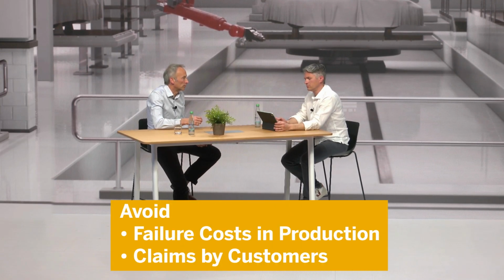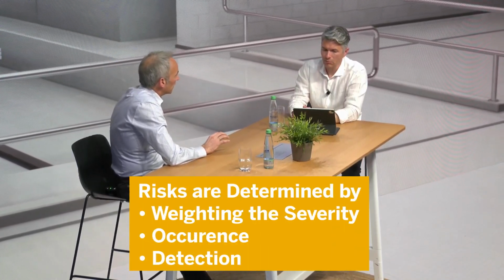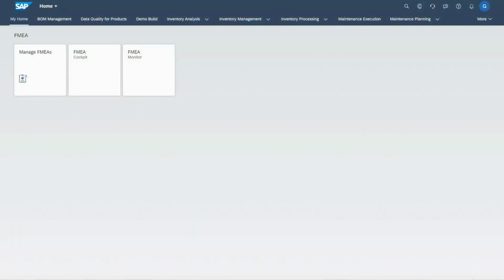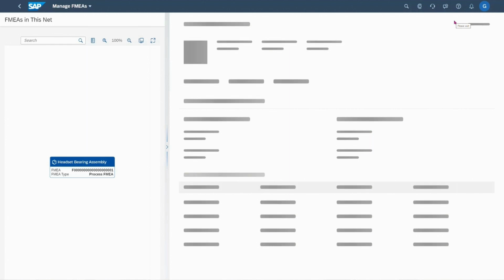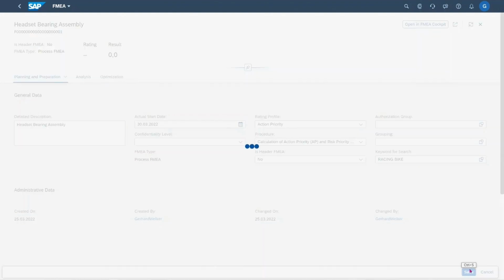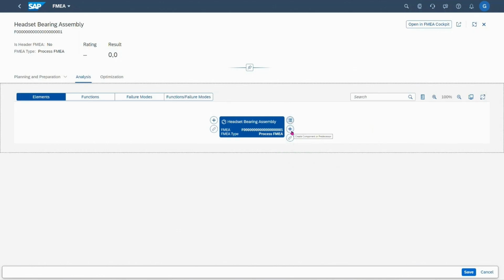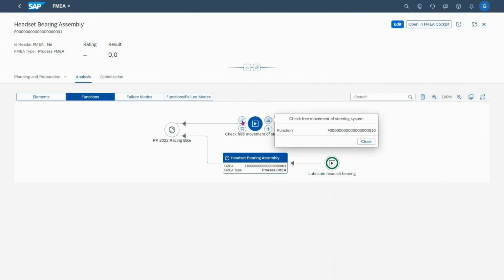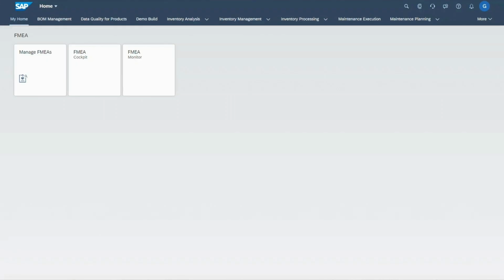Expert Talk: Quality Management in SAP S/4HANA Cloud – Failure Mode and Effects Analysis (FMEA)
Gerhard Welker, Product Expert for Manufacturing in SAP S/4HANA, is in an interview with Yannick Peterschmitt, Head of SAP S/4HANA Enablement, SAP S/4HANA Product Success. In this video, Gerhard provides insights into the standardized Failure Mode and Effects Analysis (FMEA) and how FMEA is used in SAP S/4HANA Cloud as part of Quality Management.

In this talk you will learn about the new SAP Fiori app ‘Manage FMEAs’ for executing an FMEA using a graphical framework. The system demo shows how easy it is to create a process FMEA and a design FMEA as successor as well as creating the corresponding functions and failure modes and link them using the ‘Manage FMEAs’ app. In doing so, the graphical framework constantly displays all elements and their relationships.

Learn more about the SAP S/4HANA Cloud 2202 release on our SAP S/4HANA Cloud Community